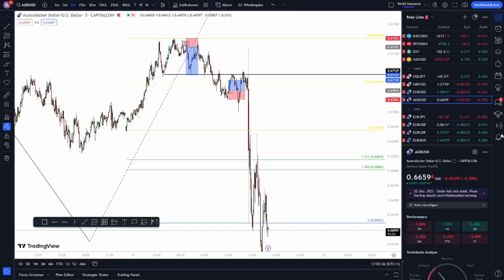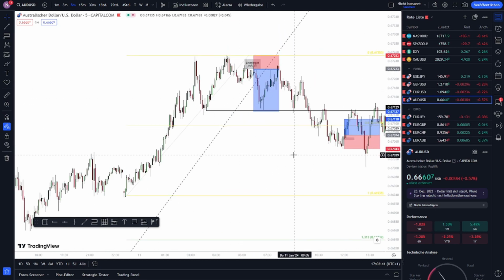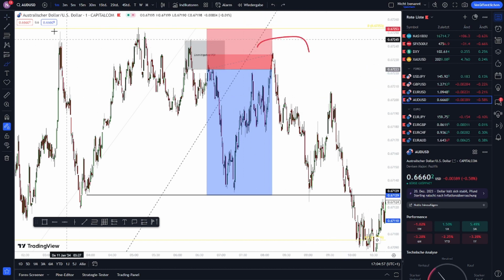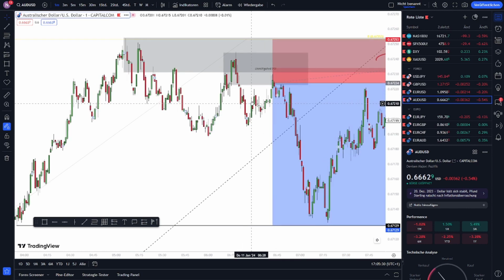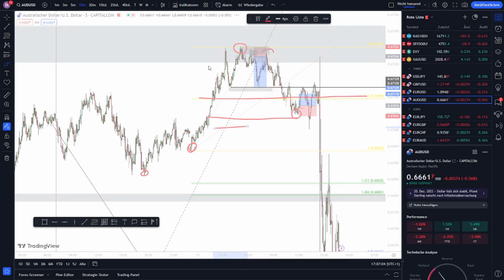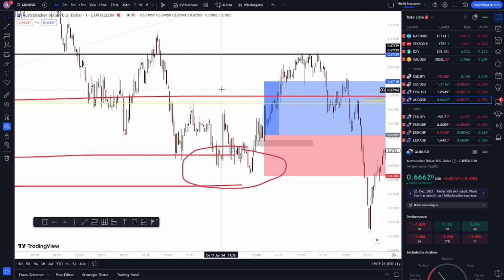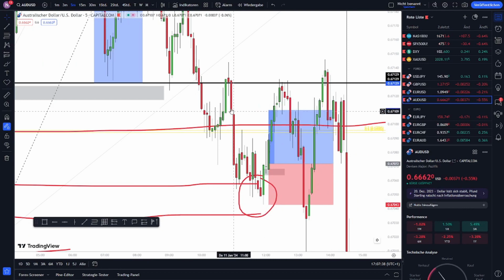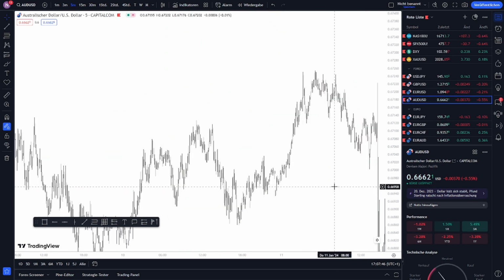Trade Recap AUDUSD | 11th January 2024